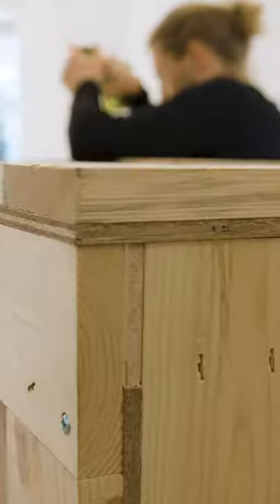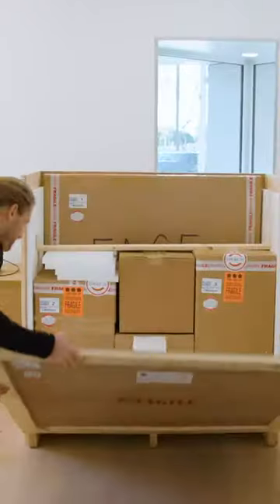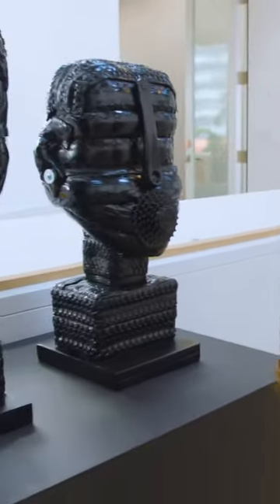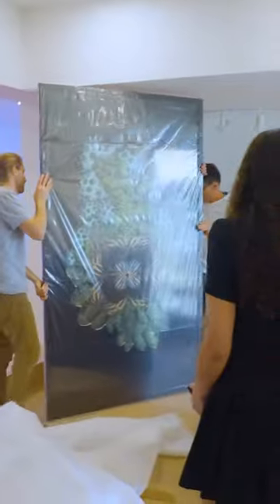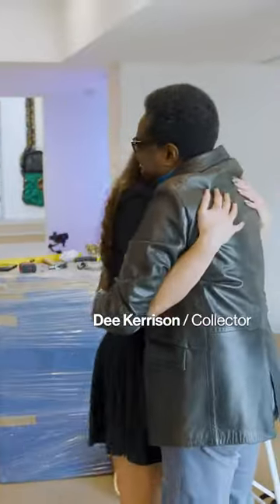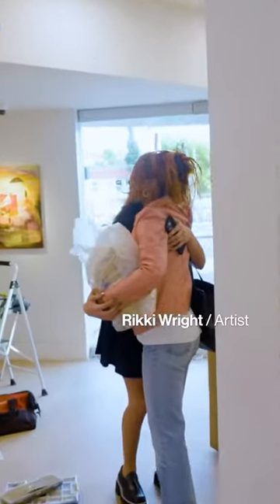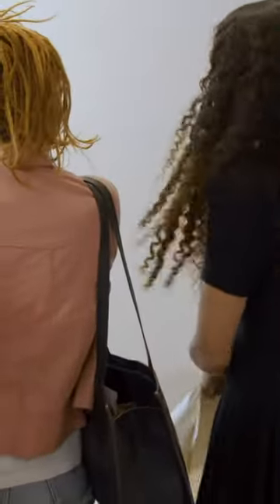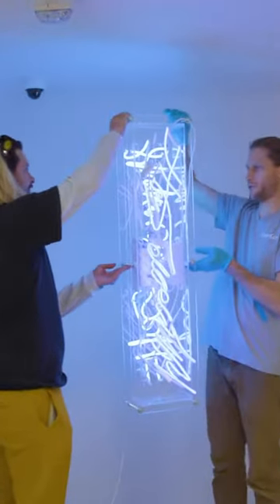Storm installs Superposition's A Love Letter to LA at Phillips West Hollywood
film by Kurt Keppeler